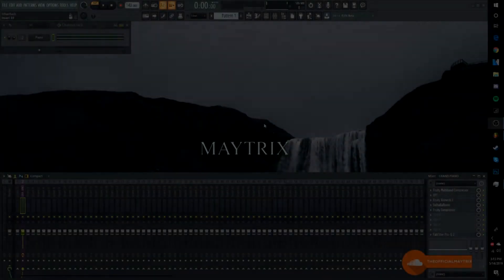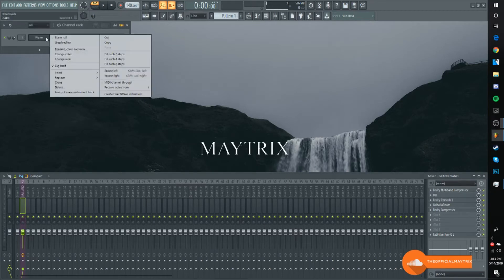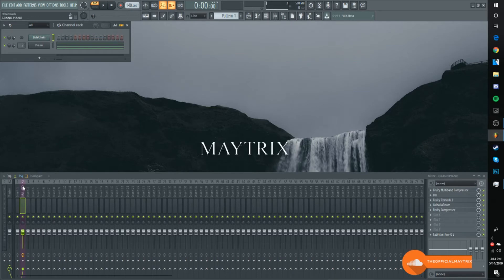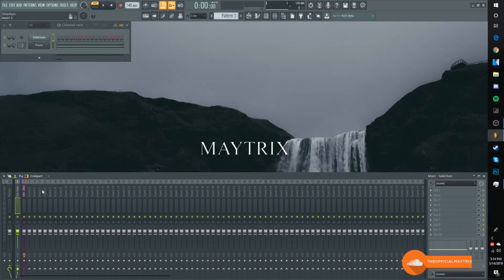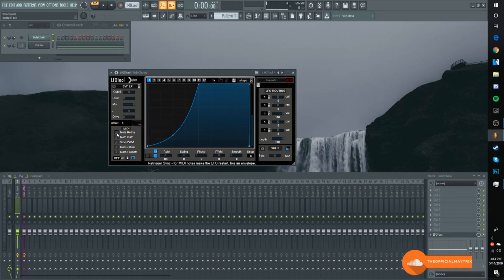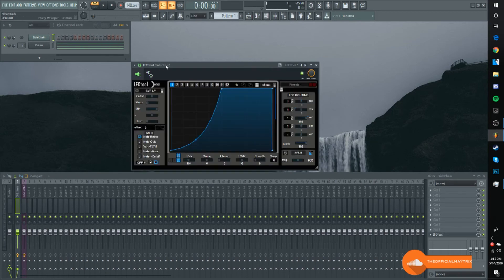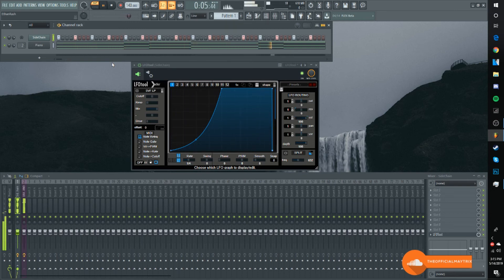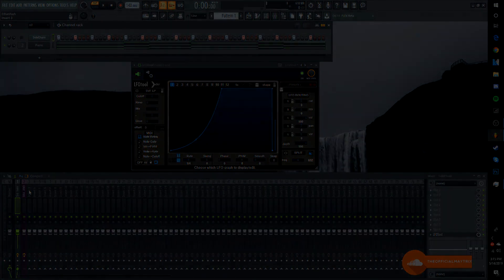Fl Studio 20: How To SideChain With LFO Tool